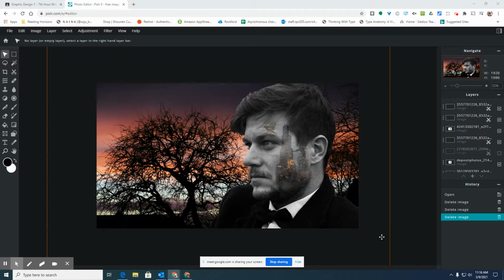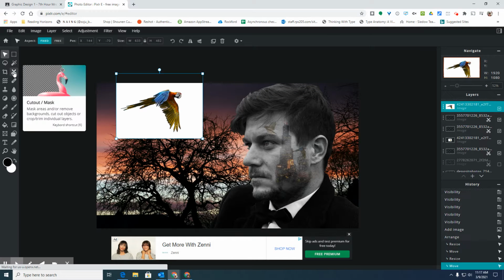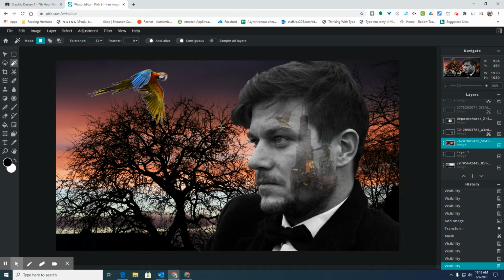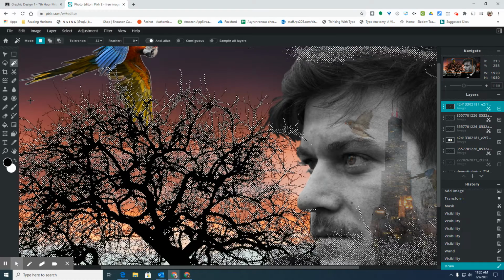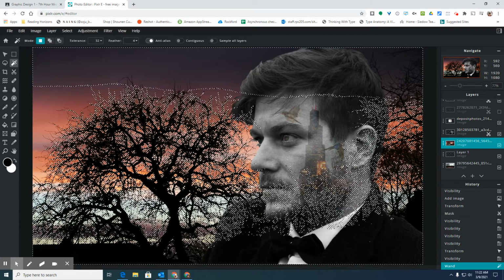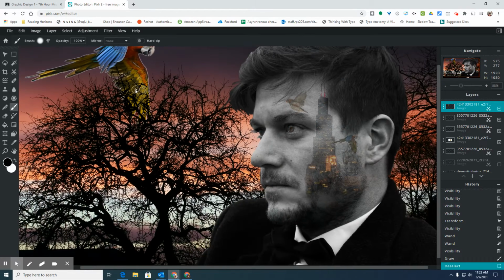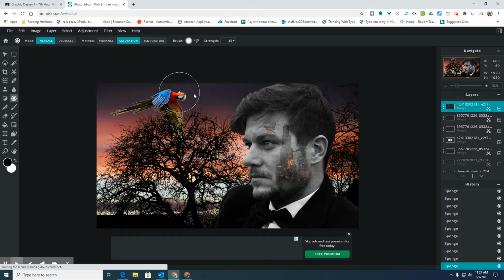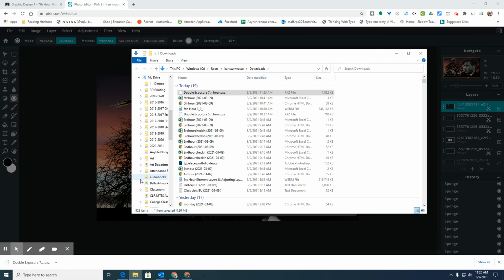7th Hour 3-9 Wand Selection Tool